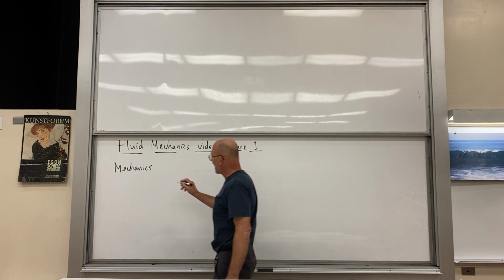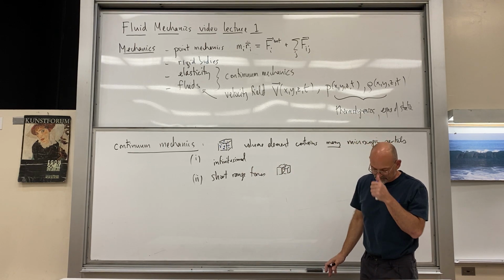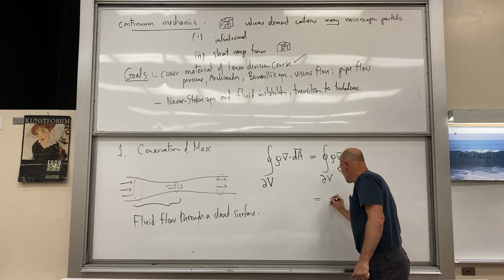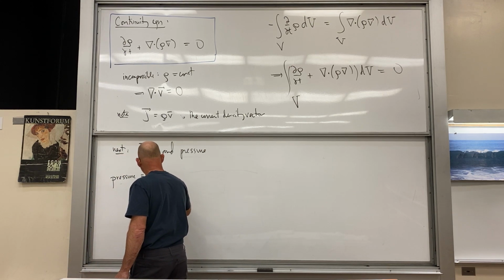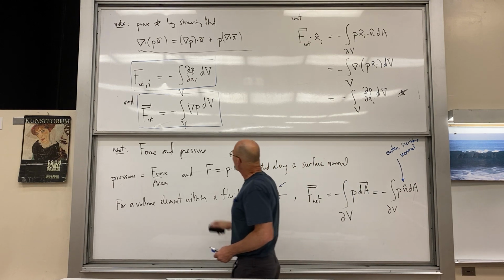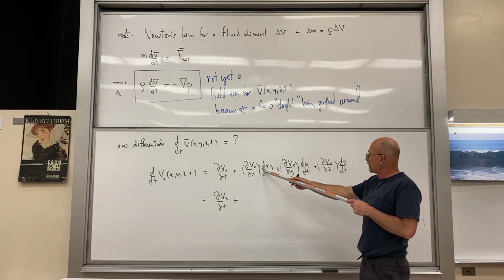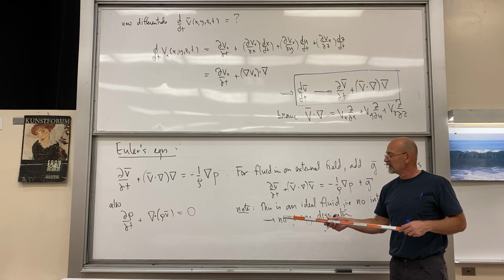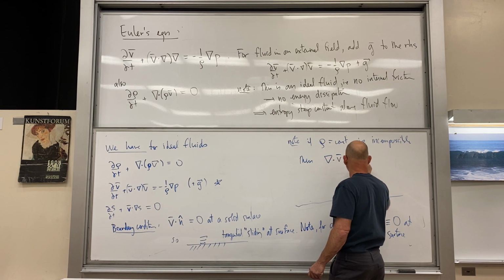fluid mechanics spring 2021 video lecture 1